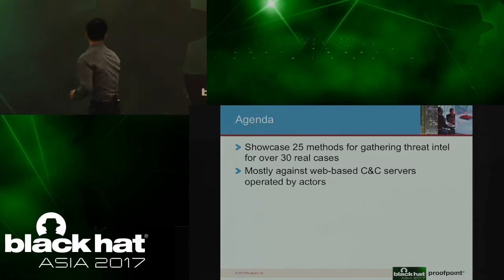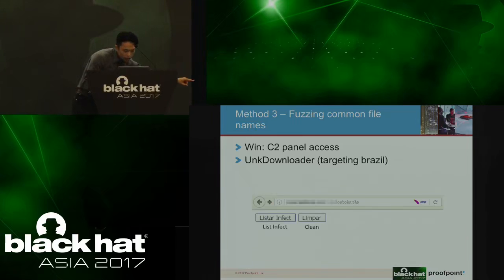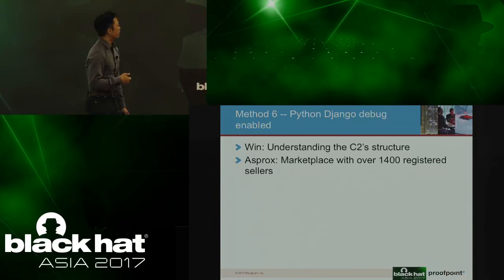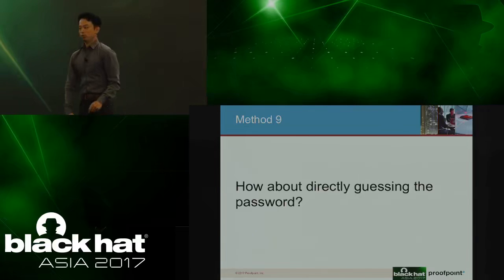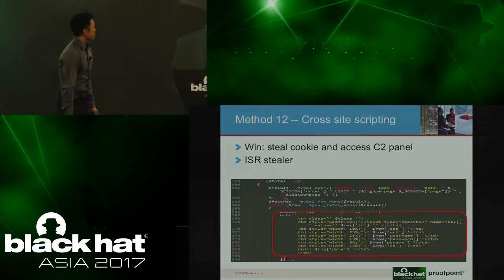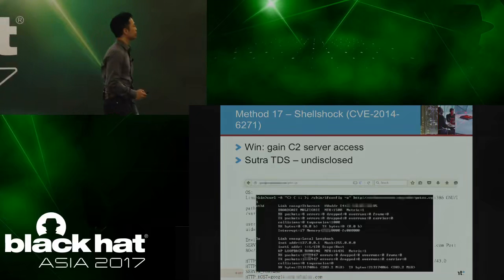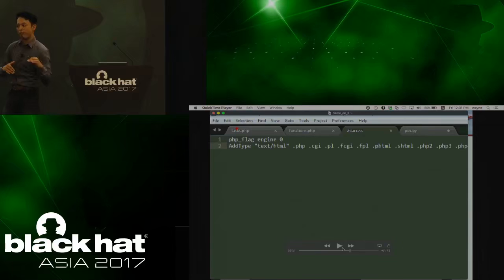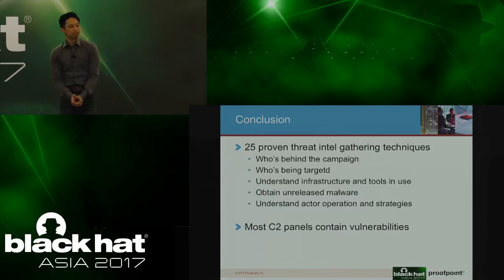24 Techniques to Gather Threat Intel and Track Actors